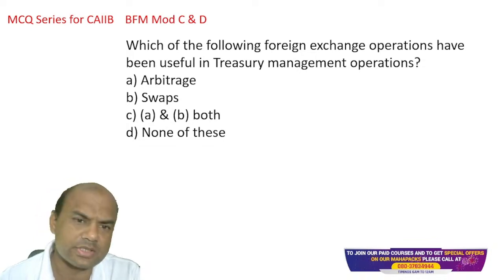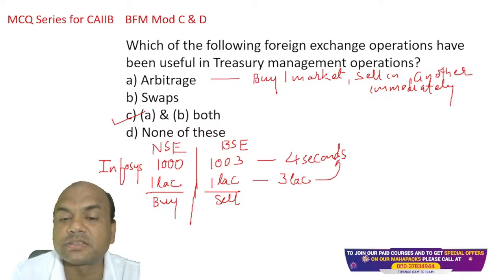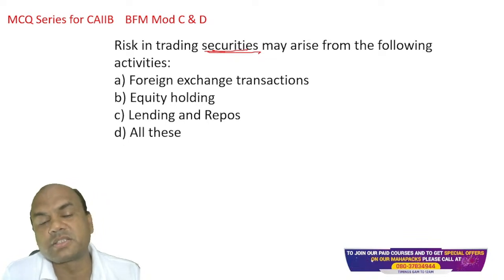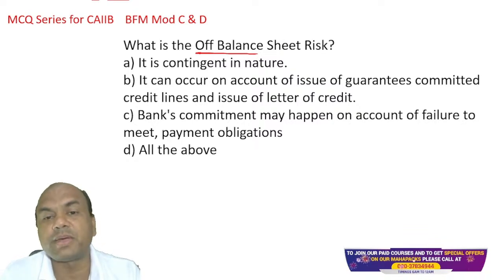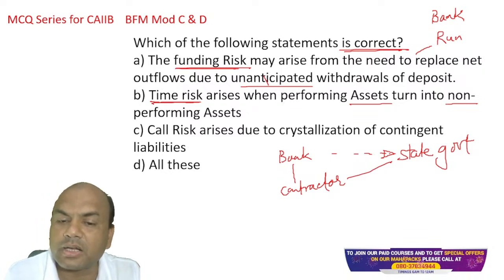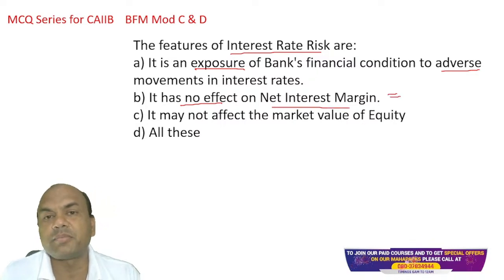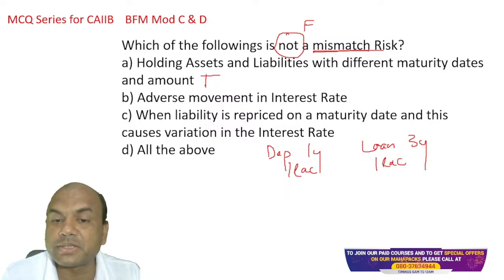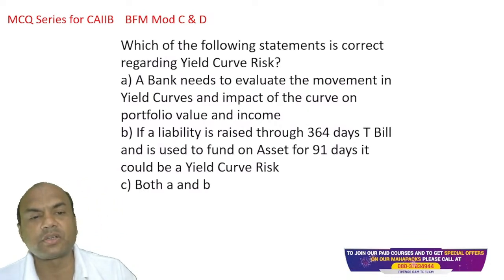CAIIB Nov-Dec 2023 Exam | CAIIB BFM English Medium | Module A Chapter 7 | Class 46